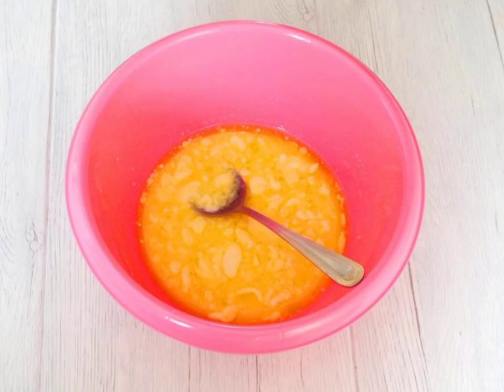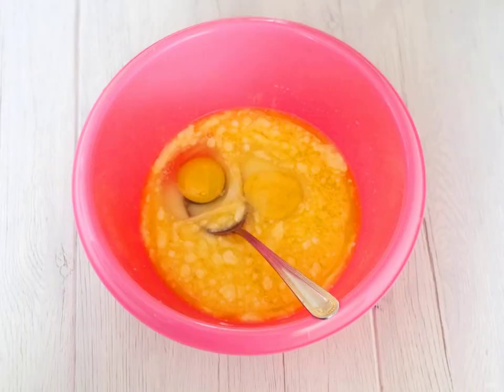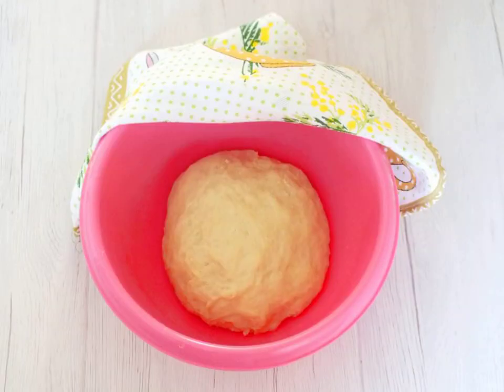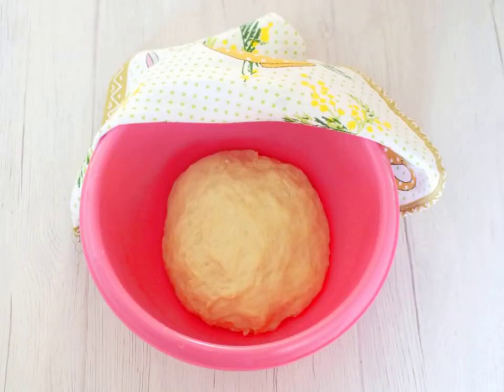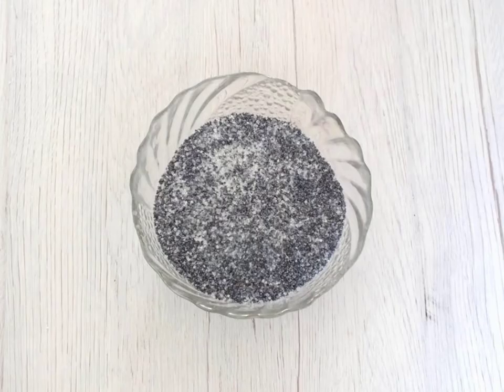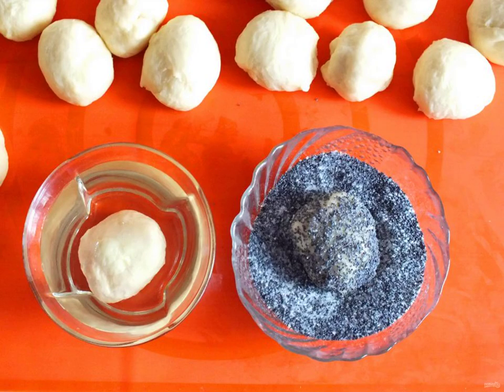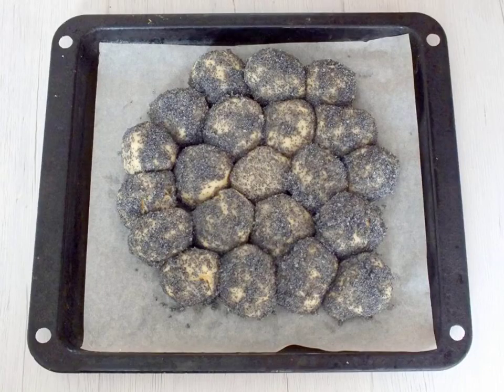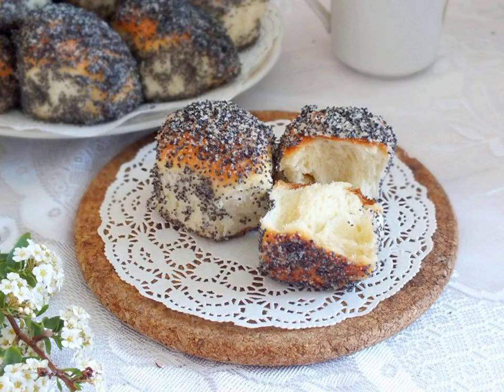Pampushki with poppy seeds. This is a simple recipe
Until recently, I was sure that dumplings are made only with garlic for borscht. But we caught the eye of pampushki with poppy seeds. I couldn't pass by such a recipe. Now I share with you excellent pastries!

Ingredients:
Mac-90 Grams, Sugar-100 Gram (in the dusting, + 2 tbsp. l. in the dough), Wheat flour-500-550 Grams, butter - 50 Grams, Yeast-20 Grams (pressed), Eggs-2 Pieces, Milk-150 Milliliters, Vegetable oil-100 Milliliters, Salt-1 Teaspoon,

Simple recipes with photos, Home recipe, This is a recipe with a photo, The recipe is very, A good recipe, Delicious recipe, Very tasty recipe, Video recipes, Recipe at home step-by-step recipe,